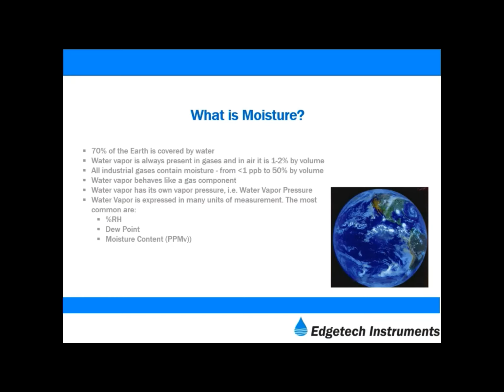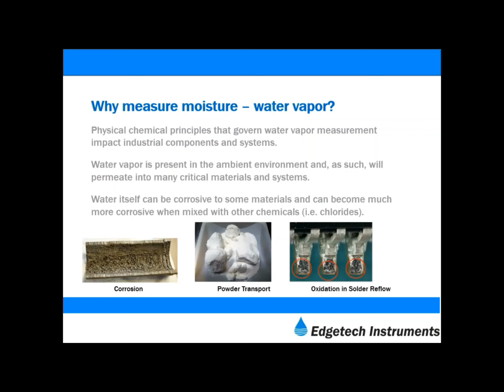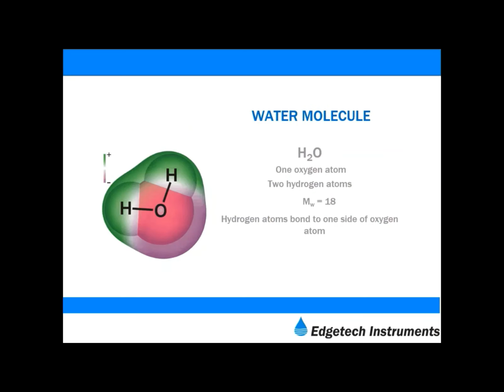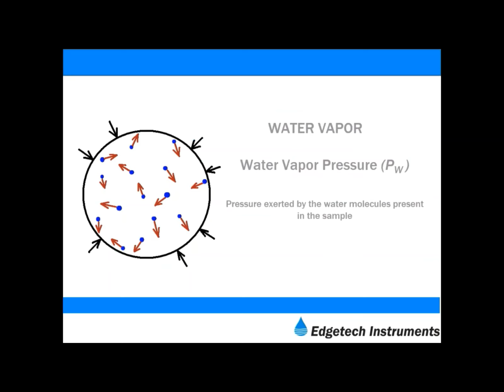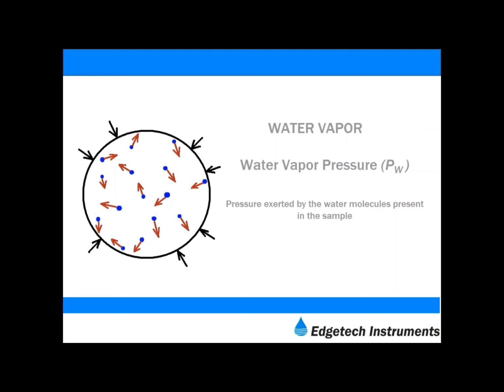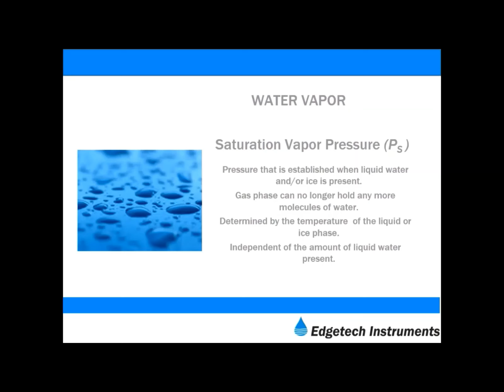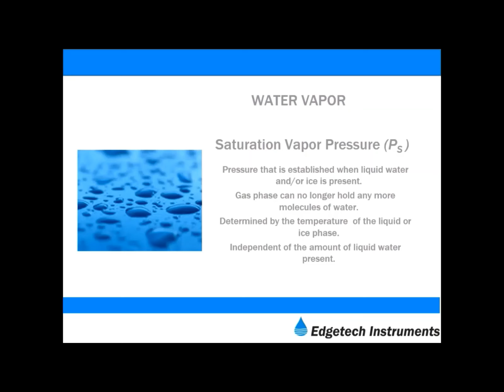Edgetech Instruments Hygrometry Terms & Definitions Narration Part 1 Final